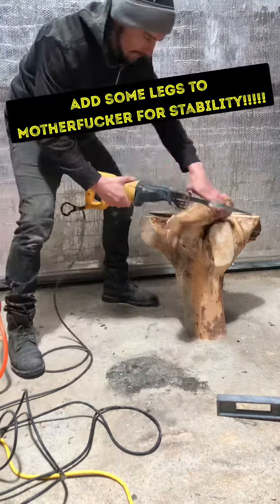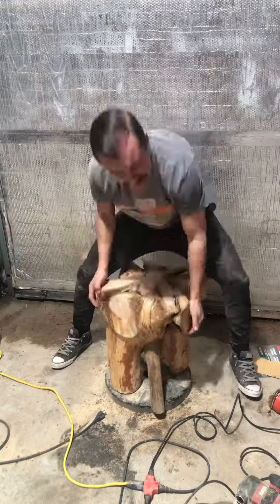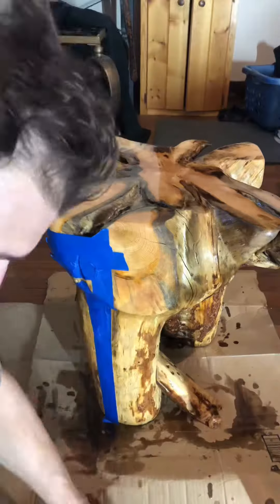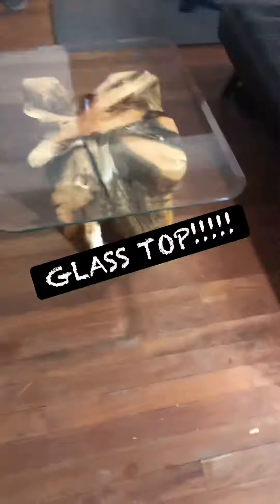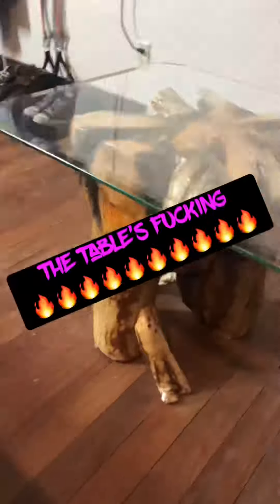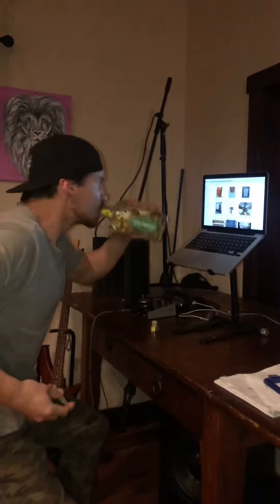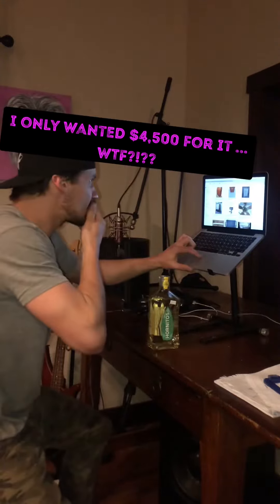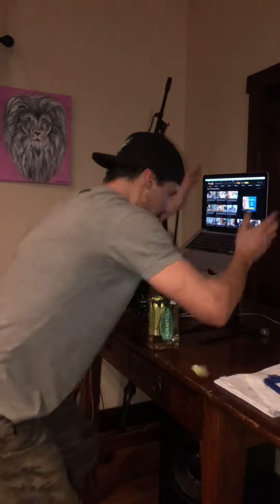The best coffee table build video of all time. ASMR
I built a stump table and made a song about it